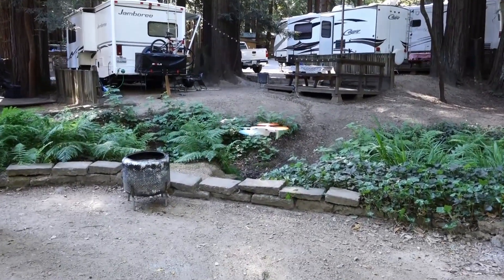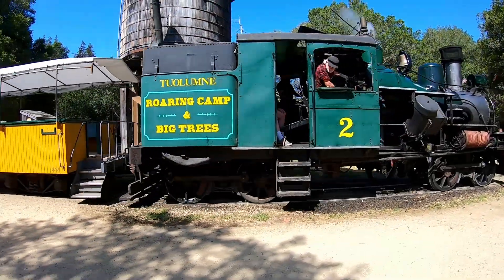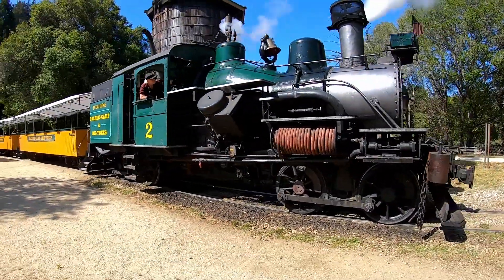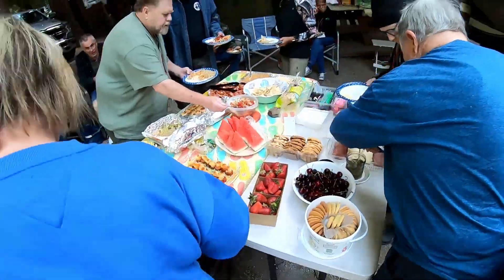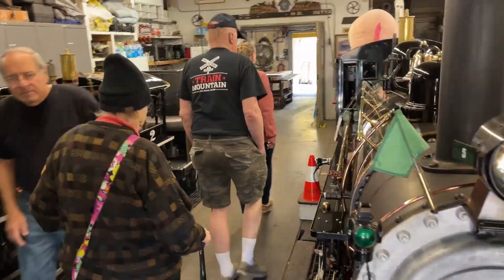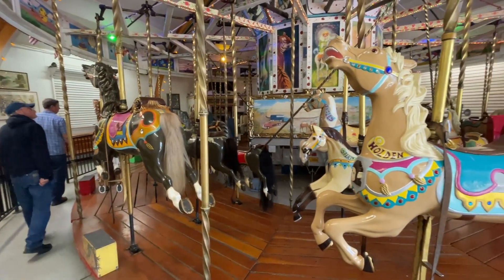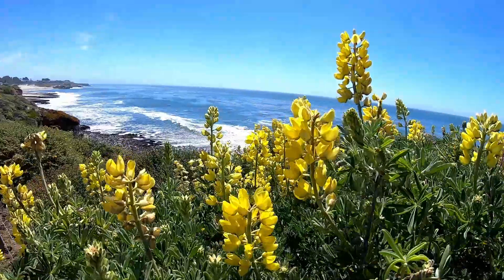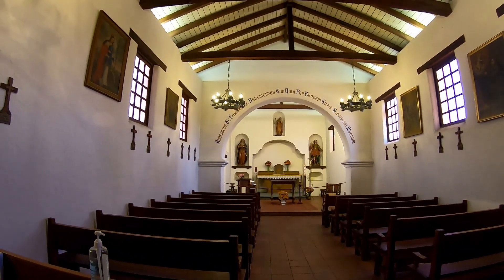Sams Radio Hams campout at Cotillion Gardens in Felton, California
7 minute recap of the May, 2022 Sams Radio Hams campout at Cotillion Gardens in Felton, California. Included are scenes from the Roaring Camp Railroad in Felton, Billy Jones Wildcat Railroad in Los Gatos, Seymore Marine Lab in Santa Cruz and Mission Santa Cruz.